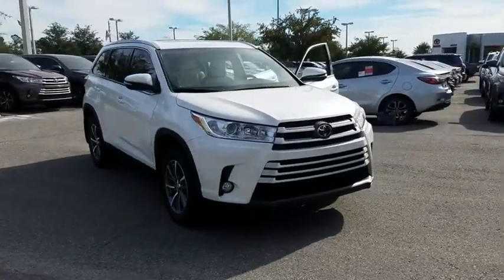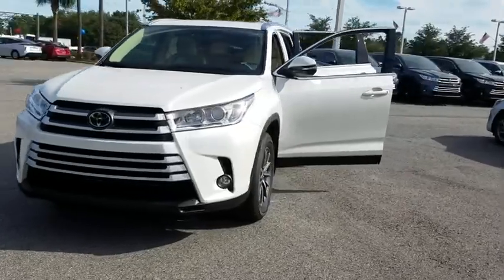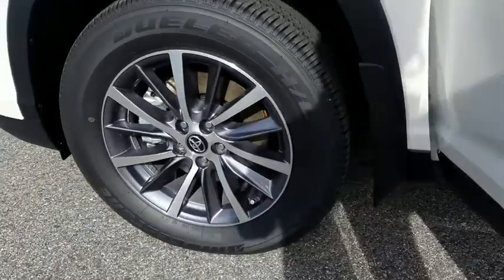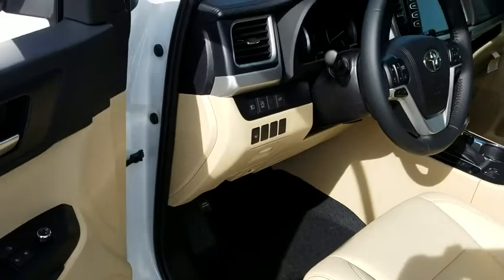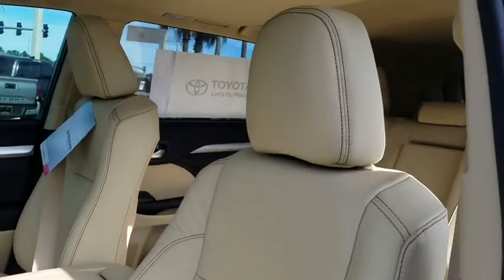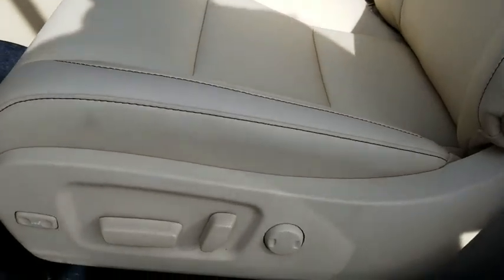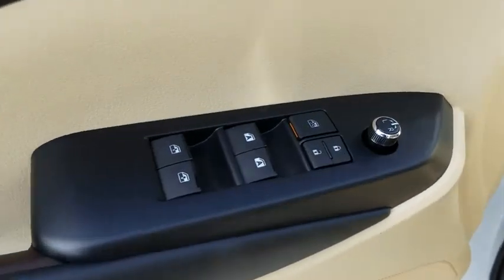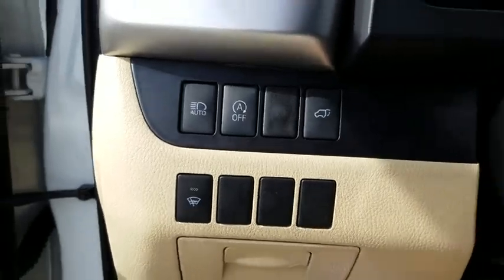2019 Toyota Highlander Jacksonville, Arlington, Orange Park, Nocatee, Palencia, FL KS569008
Blizzard Pearl New 2019 Toyota Highlander available in Jacksonville, Florida at Coggin Toyota (Ave). Servicing the Arlington, Orange Park, Nocatee, Palencia, FL area.

AWD. 20/26 City/Highway MPG